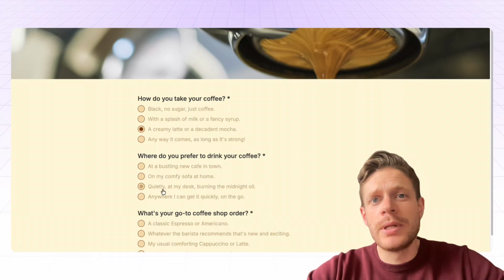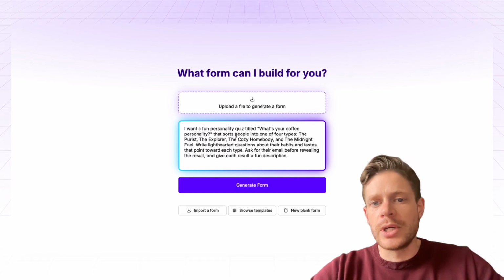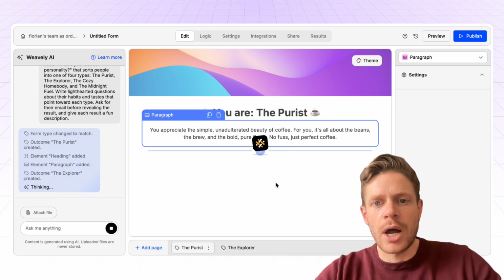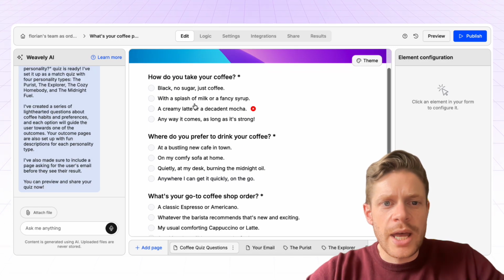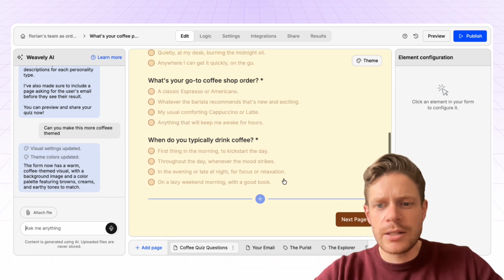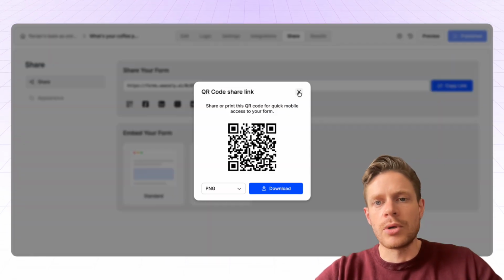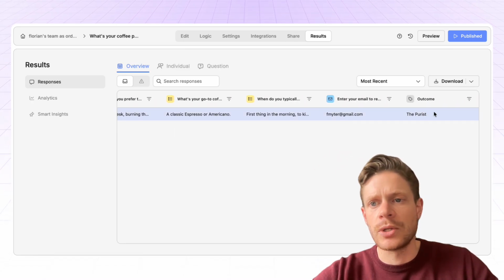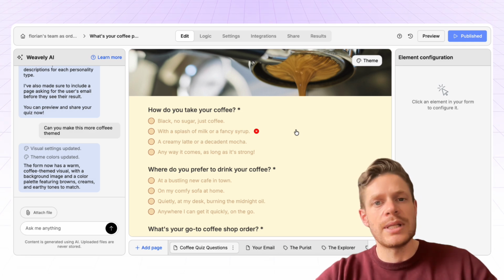How to Make a Personality Quiz in Minutes for Free using AI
In this tutorial I build a "What's your coffee personality?" quiz: people answer a few fun questions, enter their email, and get matched to one of four personality types. That email step is the catch, a personality quiz isn't just for fun, it's a lead magnet, so you capture the contact (and which type they got) before revealing the result. Swap in your own theme and the same approach works for any "which [X] are you" quiz.

0:00 - Build a Personality Quiz with AI
0:31 - Writing the Prompt (Coffee Personality Example)
1:24 - Reviewing the Quiz & Theming It
2:16 - Publishing, Testing, Results & CRM